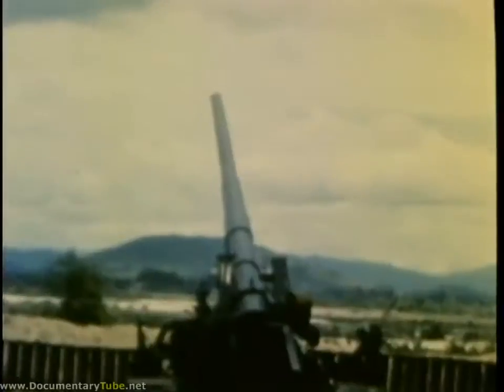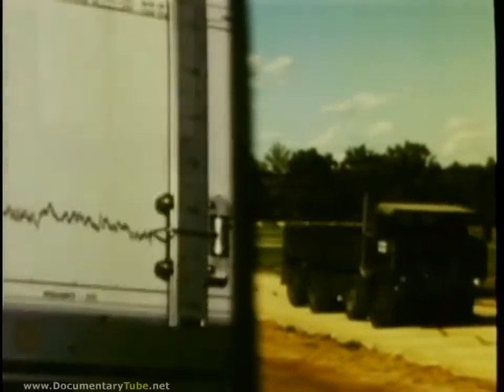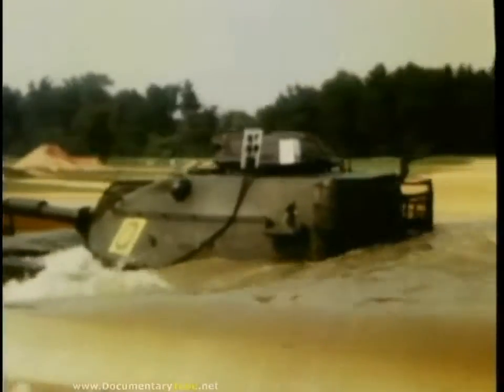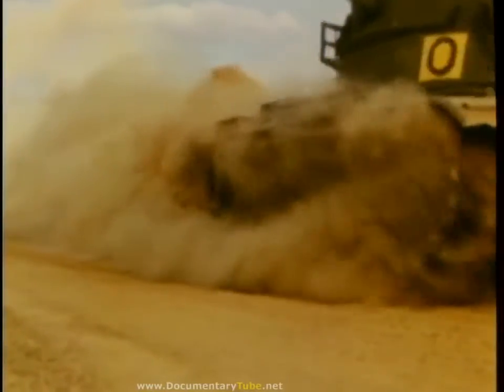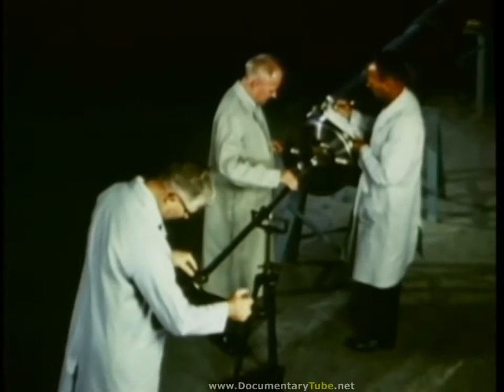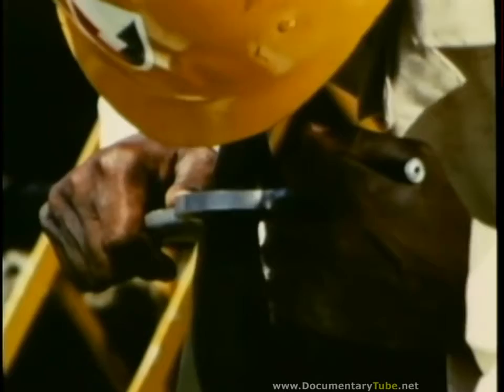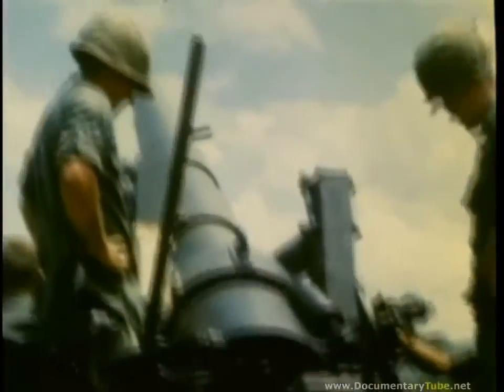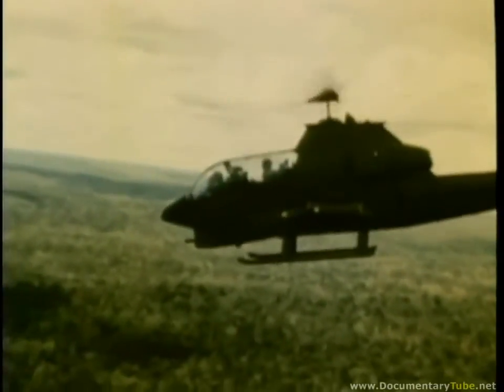TANK TACTICS Armored Vehicle Evaluation at Aberdeen